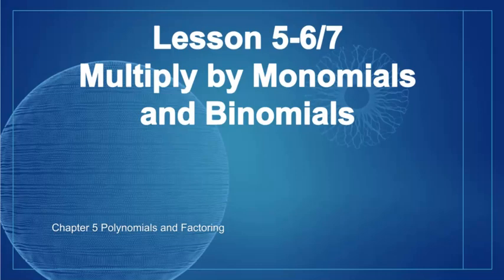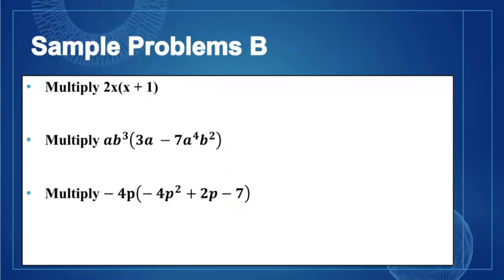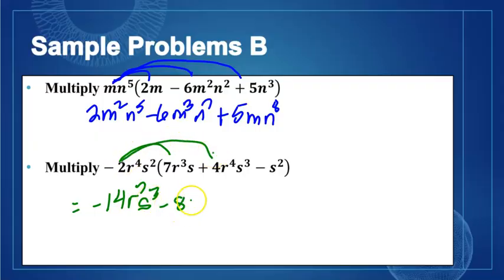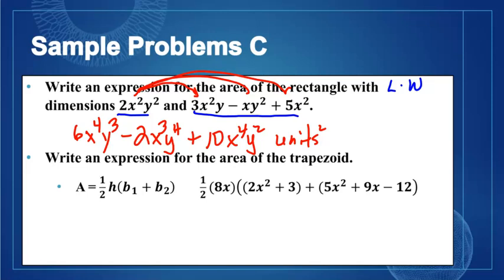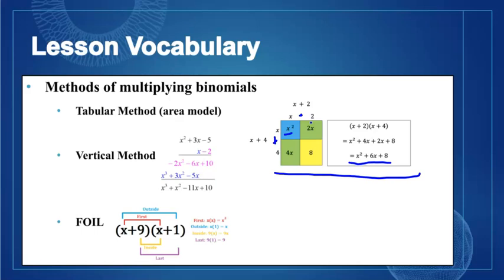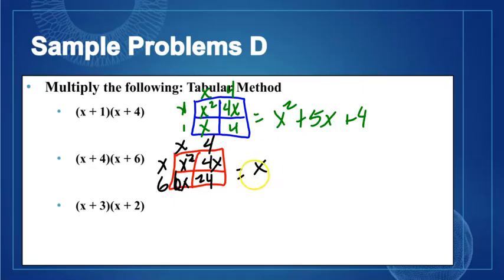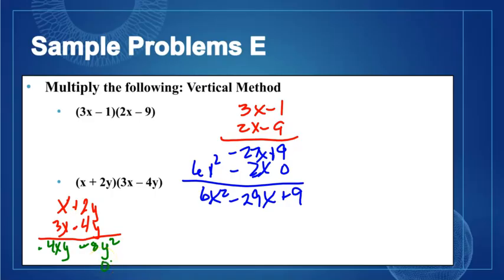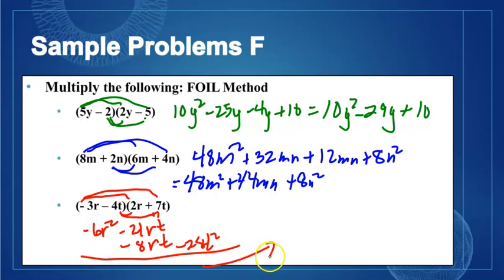Lesson 5-6 and 5-7 Multiplying Monomials and Binomials